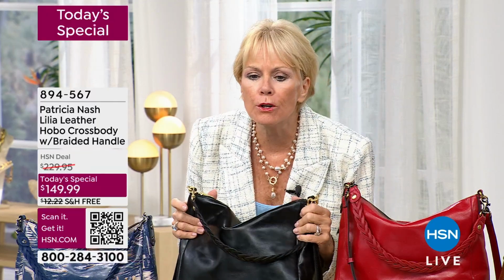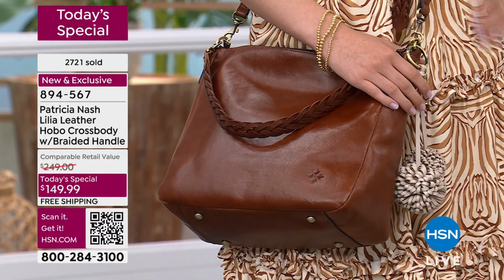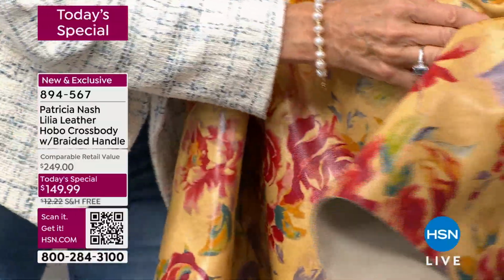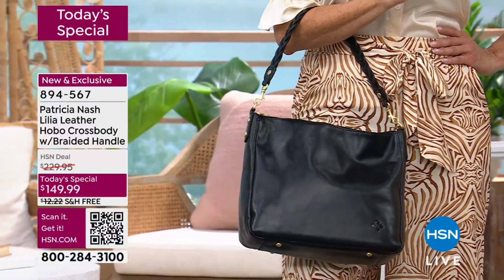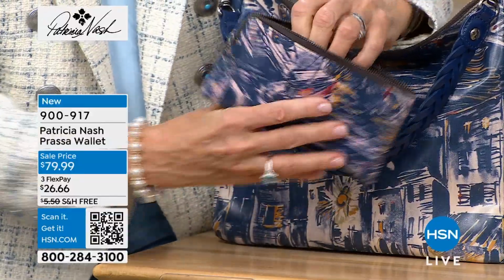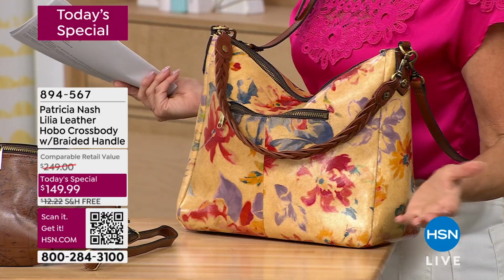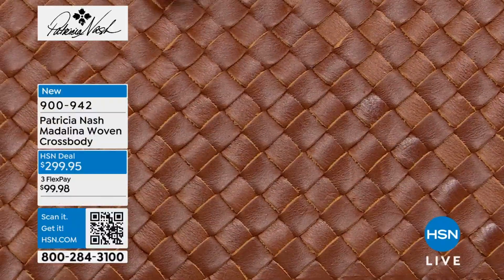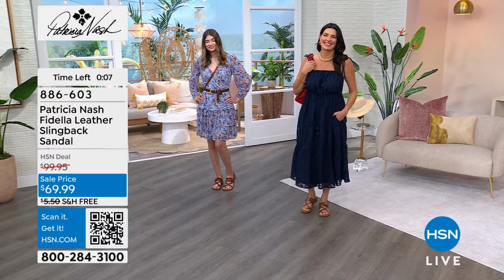HSN | Patricia Nash Handbags & Accessories 8th Anniversary - Free Shipping 05.10.2025 - 02 PM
Celebrate eight years of timeless designer premium leather handbags, beautiful accessories - all with FREE shipping. Prices shown on the previously recorded video may not represent the current price.  View hsn.com to view the current selling price.SHOP NOW